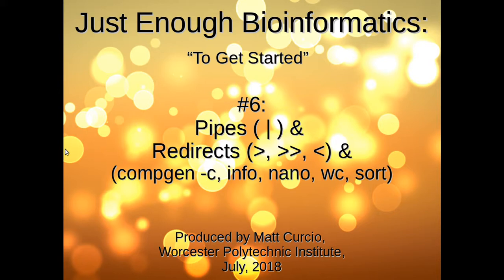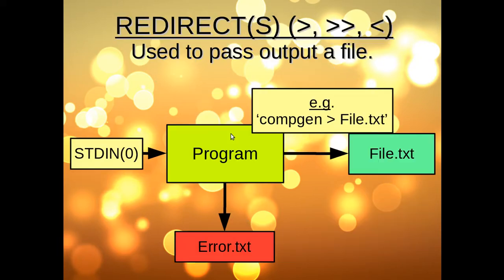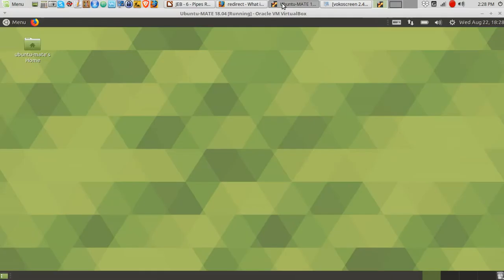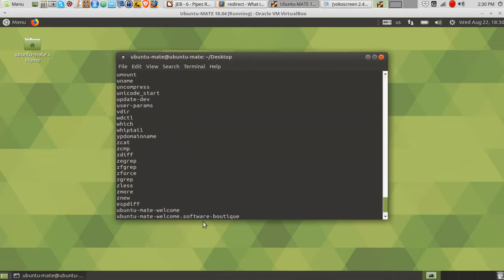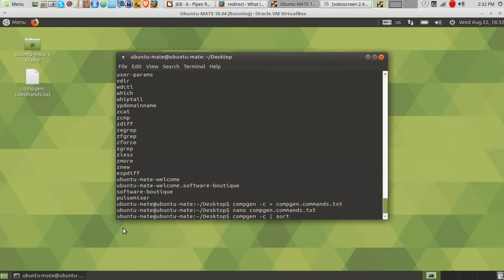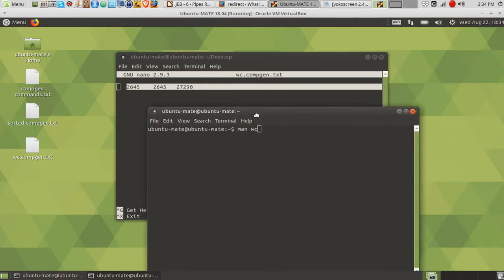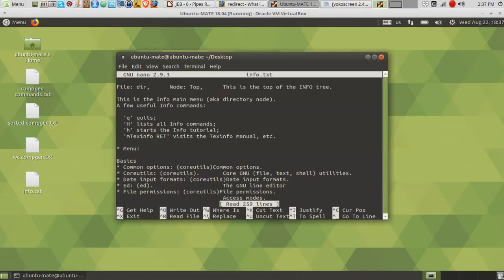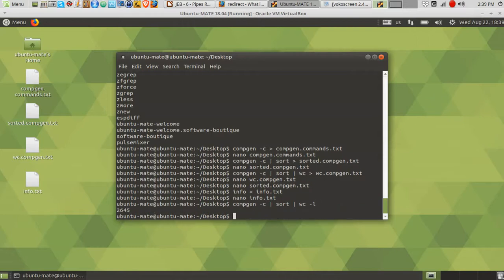Bioinformatics: Pipes & Redirects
Correction: 'wc' produces prints 1)newline, 2)word, and 3)byte counts for each file.